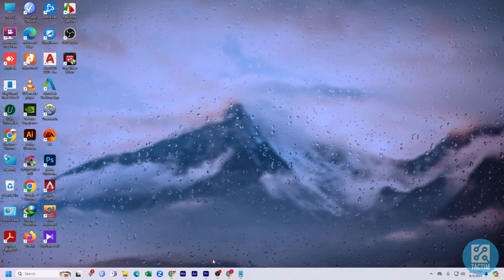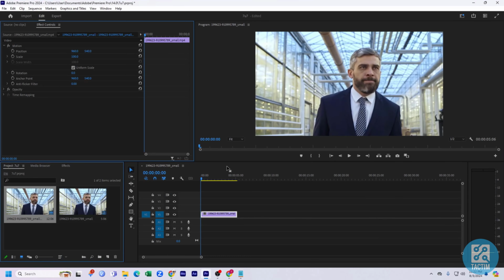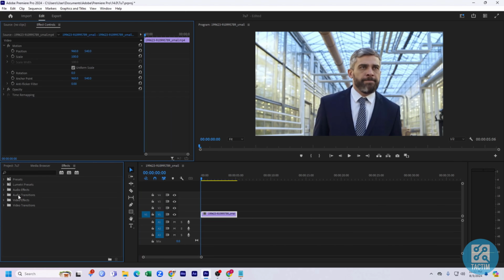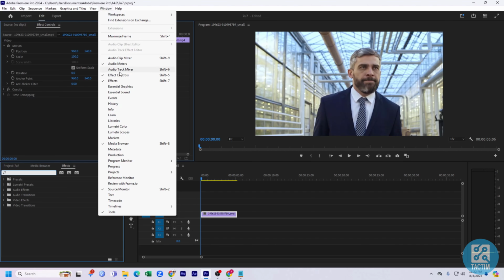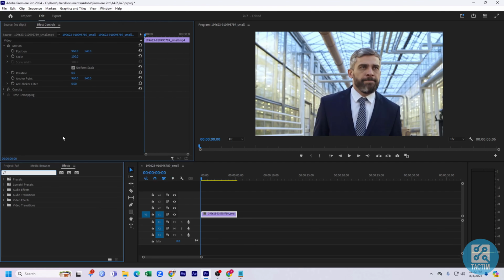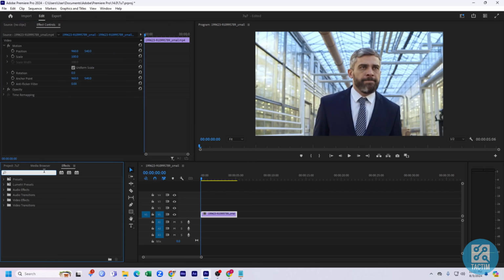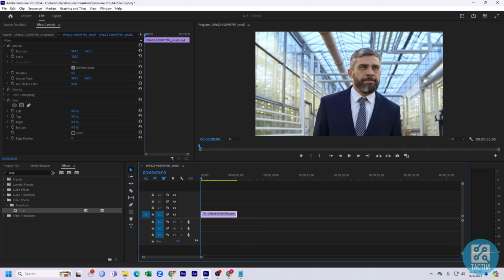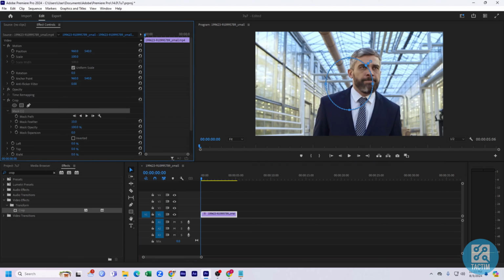How to crop video into circle premiere pro 2025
Learn how to crop your videos into a circle using Adobe Premiere Pro 2024 with this easy-to-follow tutorial. Whether you're creating stylish intros, social media content, or unique video effects, this guide covers everything you need to know. Follow along for a clear, step-by-step process and enhance your video editing skills!